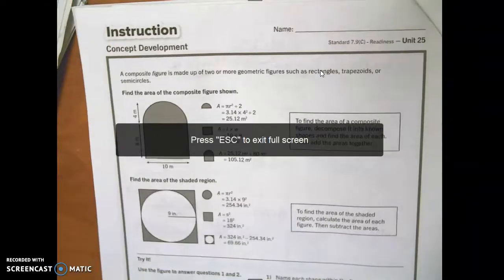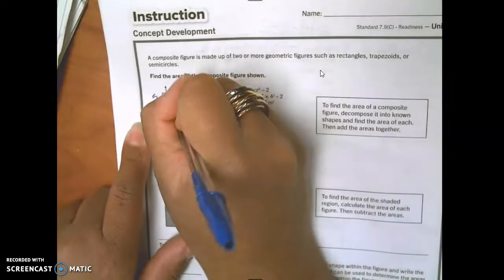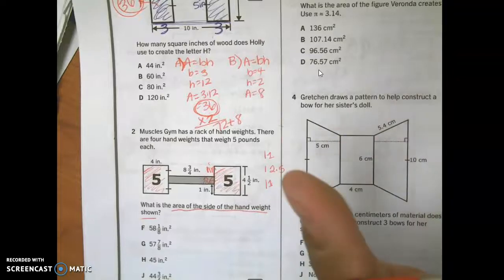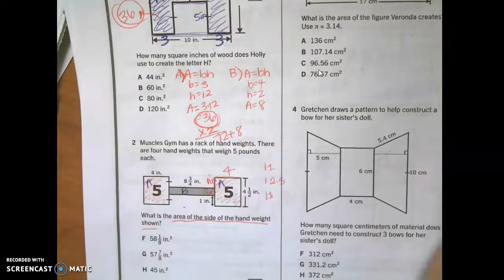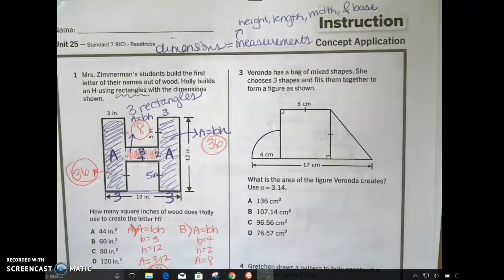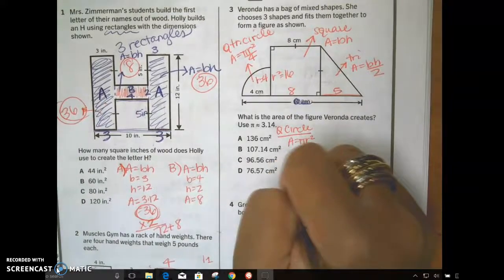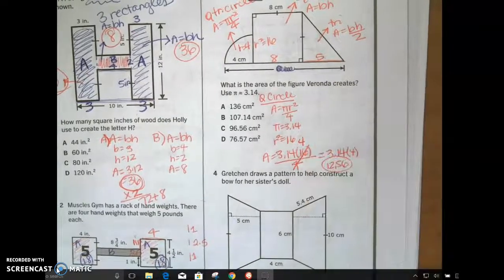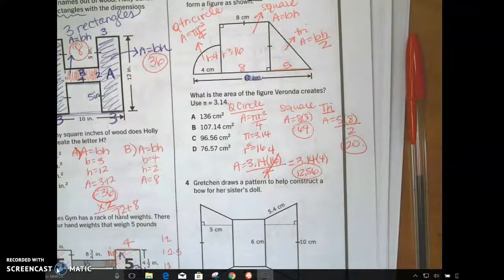Composite Figures 2